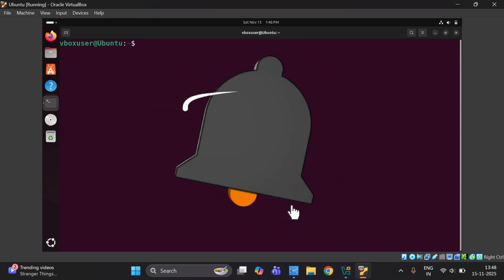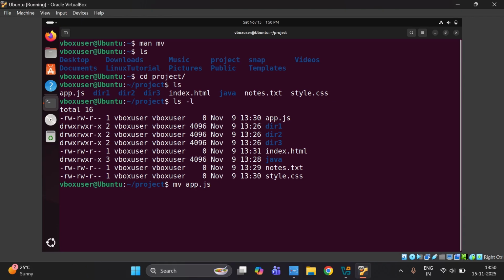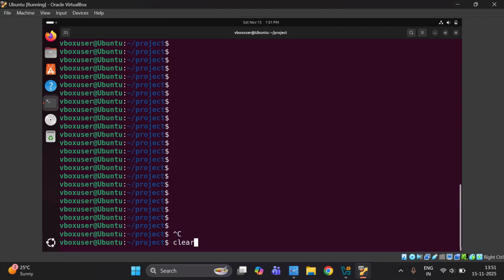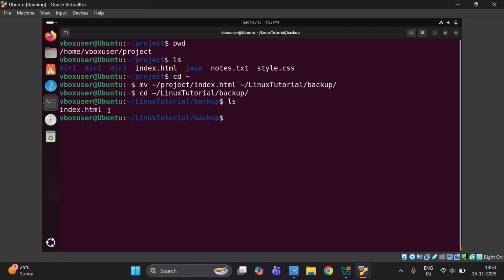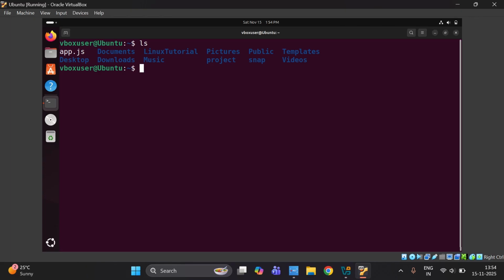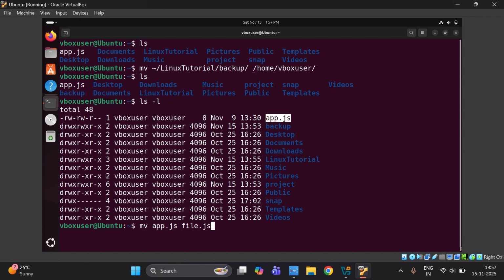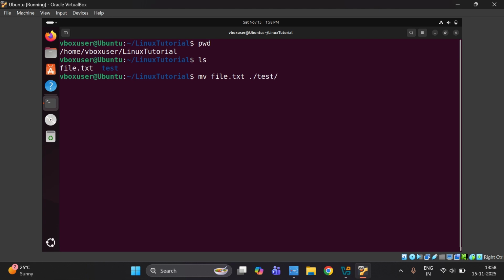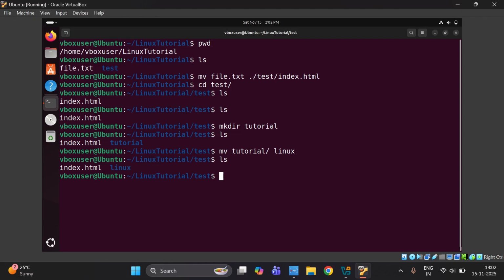Moving and Renaming Files & Directories in Linux | mv Command | Linux for Developers (Part 7)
Welcome back to @DevPortal2114

In this video we will learn how to move and rename files in Linux using the mv command, we explore the different ways you can use the mv command to organize your files and directories like a pro.

Whether you're preparing for DevOps, Linux admin roles, or just getting started with the terminal - this video will help you master the basics.

- What the mv (move) command is used for
- How to move files into a directory
- How to move entire directories
- How renaming works using the same mv command
- How to move multiple files at once

Timestamp:
00:00 - Intro
00:24 - Moving Files
05:44 - Moving Directories
07:45 - Renaming Files
10:07 - Recap

Commands Covered
- mv notes.txt Documents/
- mv projects/ backup/
- mv oldname.txt newname.txt
- mv file1.txt file2.txt /home/vboxuser/Documents

Quick Summary
- mv = move files/folders
- mv old.txt new.txt = rename
- Supports bulk move of multiple files

- learn linux terminal
- linux file management
- beginner linux tutorial